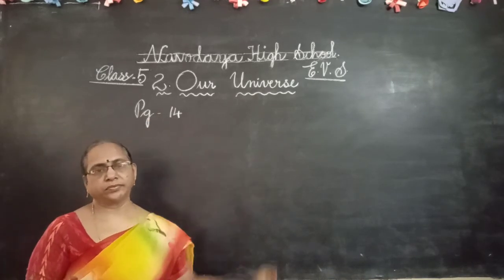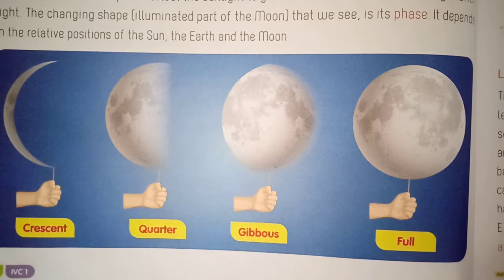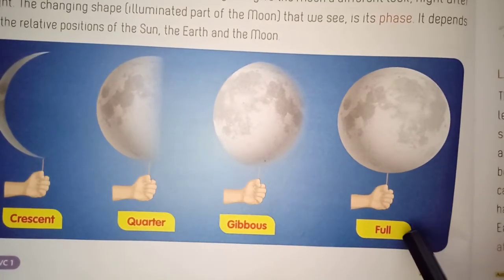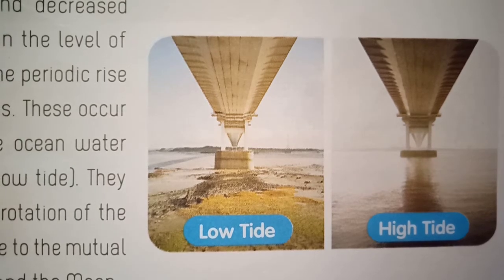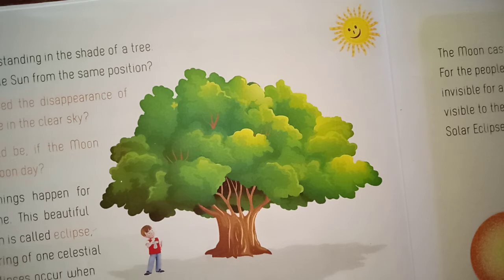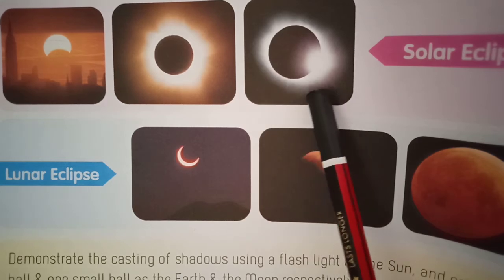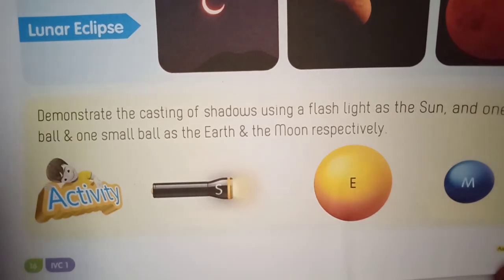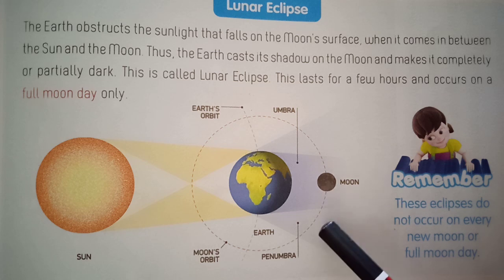V CLASS - E.V.S